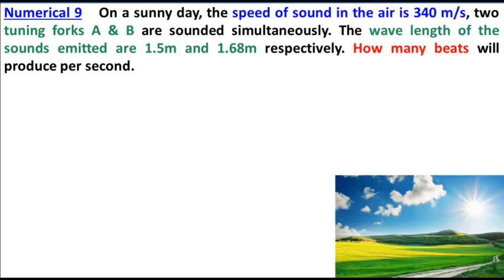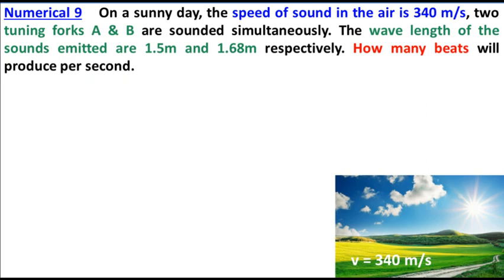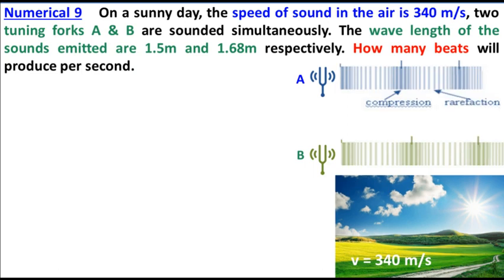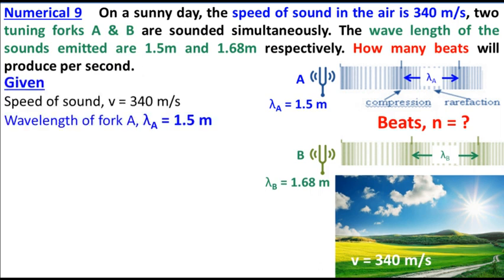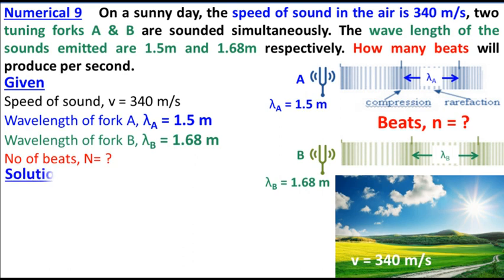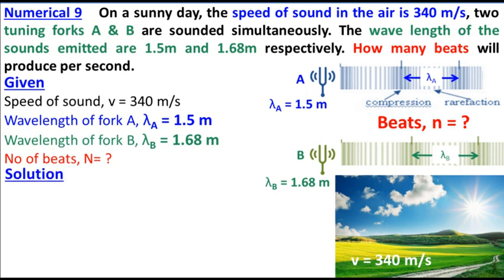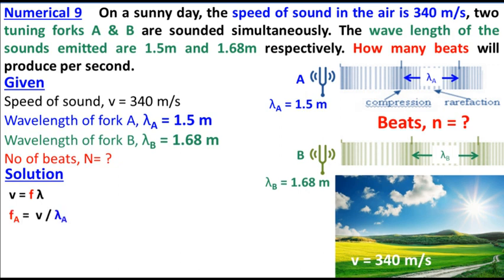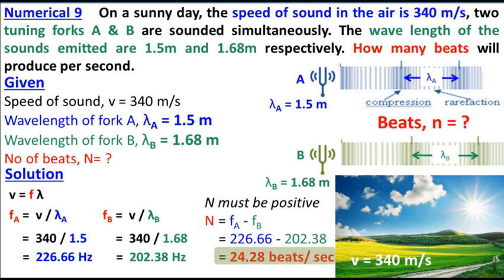Numerical 9 Chapter 8 Physics Class 11 | Waves | 1st Year KPK Syllabus | Study With ME| Tuning Forks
Numerical 9 Chapter 8 Physics Class 11 | Waves | 1st Year KPK Syllabus

9.  On a sunny day, the speed of sound in the air is 340 m/s, two tuning forks A & B are sounded simultaneously. The wave length of the sounds emitted are 1.5m and 1.68m respectively. How many beats will produce per second.
physics chapter 8 numericals class 11
chapter 8 numericals class 11
numerical 9 chapter 8 class 11th
chapter 8 numericals class 11 physics
physics class 11 chapter 8 numericals kpk board
numerical 9 chapter 8 physics class 11th
Numerical 9 chapter 8 physics class 11 solutions
Numerical 9 chapter 8 physics class 11 pdf
Numerical 9 chapter 8 physics class 11 notes
1st year physics chapter 8 solved exercise pdf
chapter 8 physics class 11 numericals
physics chapter  8 numericals class 11 kpk board
1st year physics chapter 8 exercise short questions pdf
chapter 8 physics class 11 short questions

Class 11
Physics
Chapter 8
Waves
11th Class
1st Year
Federal Board
KPK Board
Numerical 9
Numerical 8.9
Khyber Pakhtunkhwa Textbook board Peshawar
Balochistan Textbook board Quetta
Balauchistan Textbook board Quetta
New Book Physics Class 11 Numericals
Numerical Problems Chapter 8
numerical 9 physics chapter 8 class 11
Numerical Problems Chapter 8 Waves l First Year Physics Federal Board KPK Syllabus
All solved numerical of Chapter 8 Waves class 11